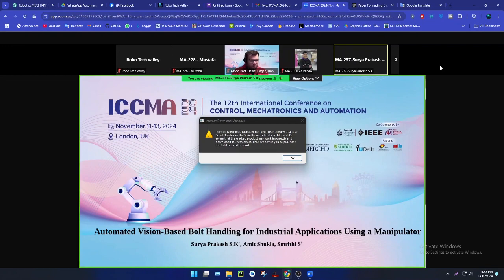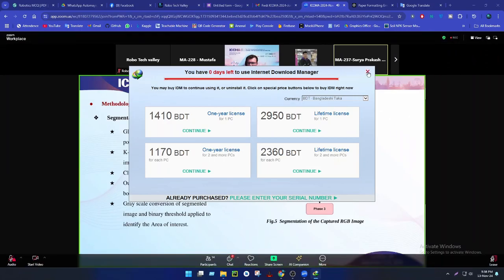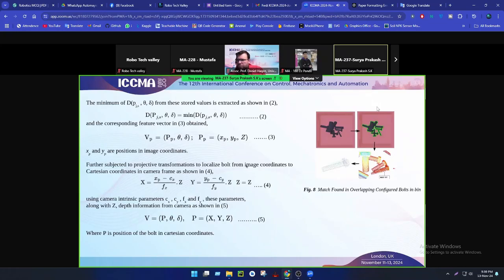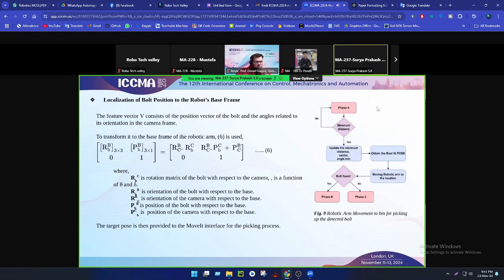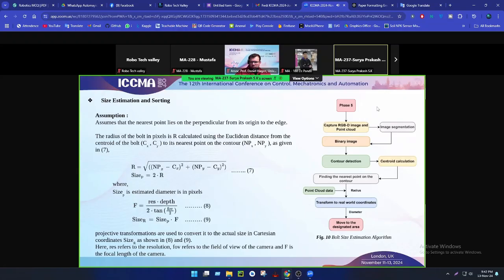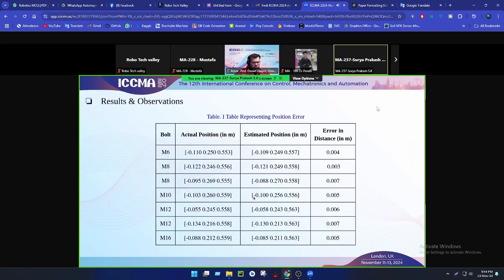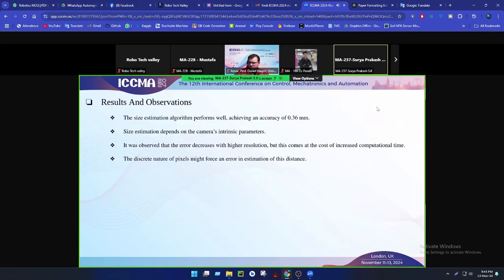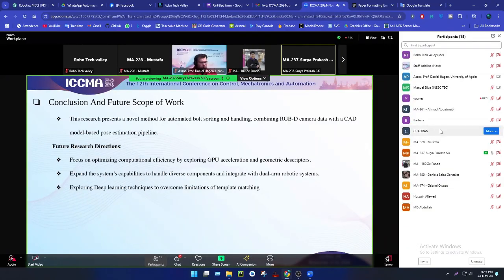Automated Vision Based Bolt Handling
ICCMA -2024
Presentation Title: Automated Vision-Based Bolt Handling for Industrial Applications Using a Man.
Presenter: Surya Prakash S.k
University:  Indian Institute of Technology Mandi, India